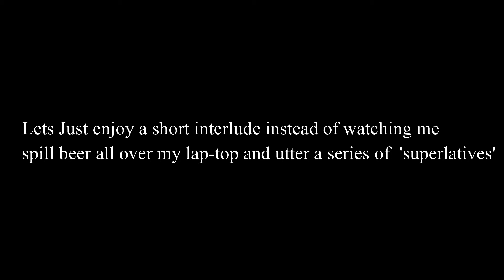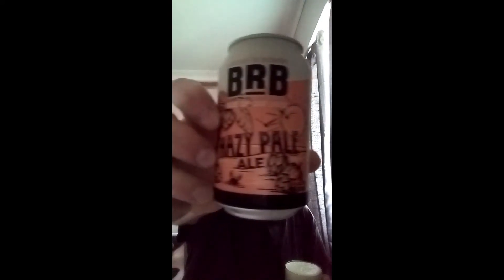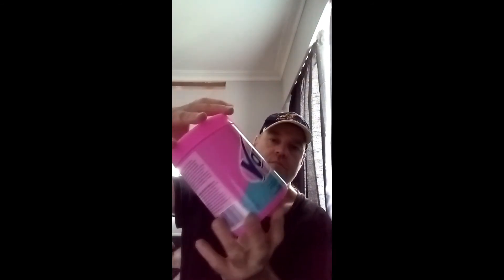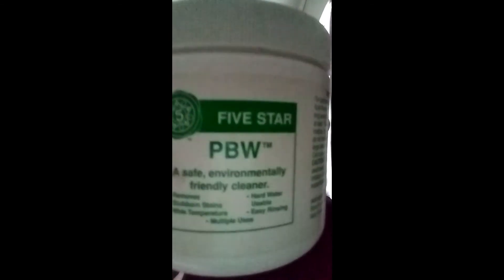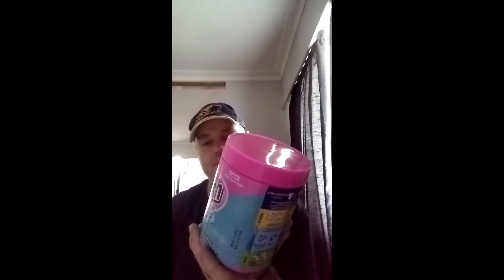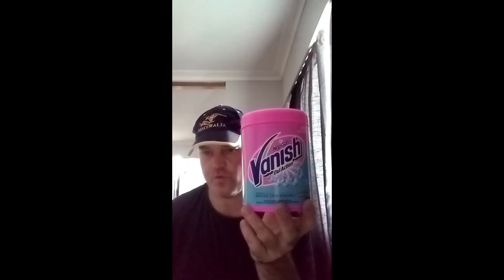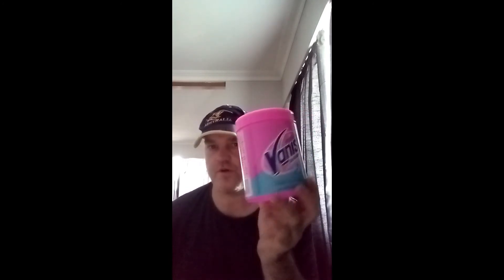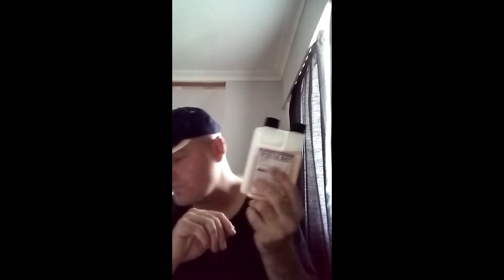Cleaners, Sanitizers, which one is the right one? - HBW XXXVII